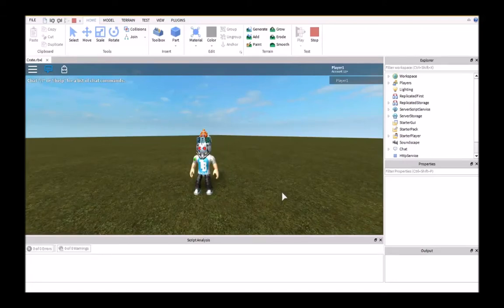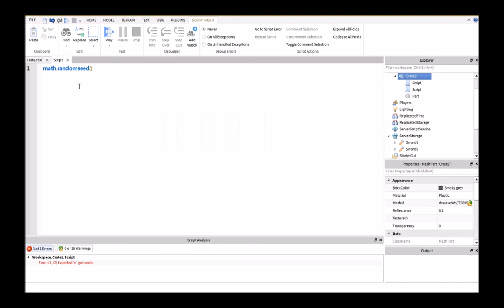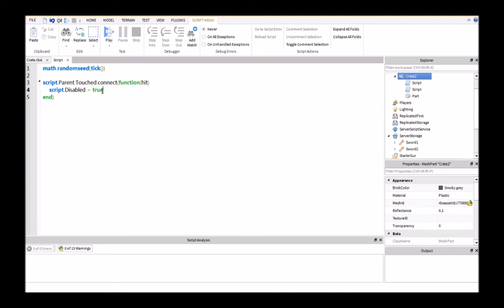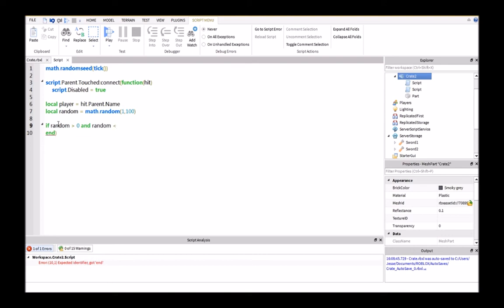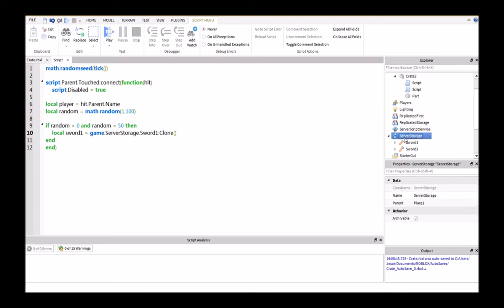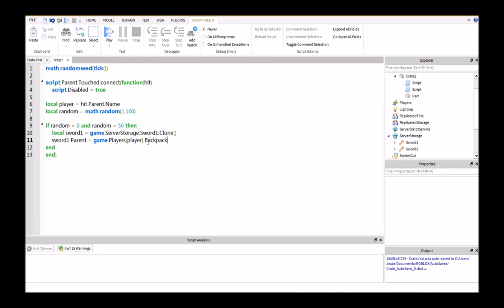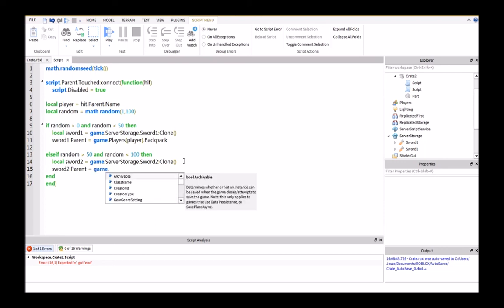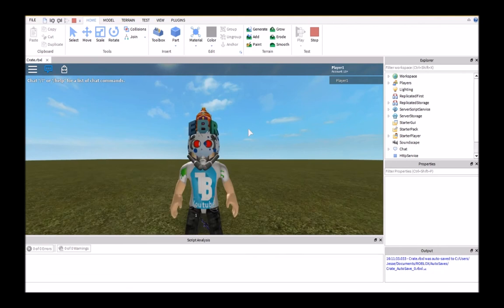Roblox | How to make a Loot Crate/Box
In this tutorial I show you how to make a loot crate, when you pick it up, it will add a random predefined item to your backpack.

script:
NOTE: Angle brackets aren't allowed in my description Sorry D:
please add them in the script, or it will not work. Very sorry for the inconvenience.
math.randomseed(tick())

script.Parent.Touched:connect(function(hit)
 script.Disabled = true

local player = hit.Parent.Name
local random = math.random(1,100)

if random  0 and random  50 then
 local sword1 = game.ServerStorage.Sword1:Clone()
 sword1.Parent = game.Players[player].Backpack

elseif random  50 and random  100 then
 local sword2 = game.ServerStorage.Sword2:Clone()
 sword2.Parent = game.Players[player].Backpack
end

script.Parent:Destroy()
end)